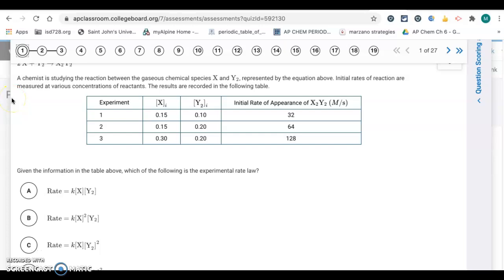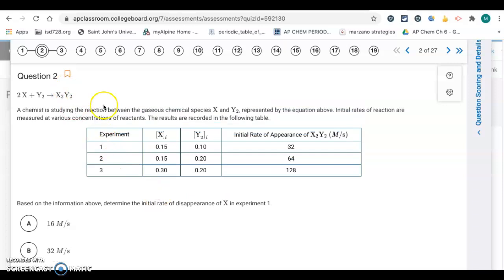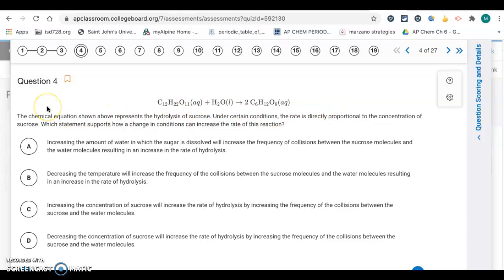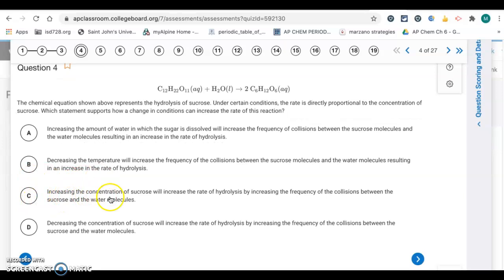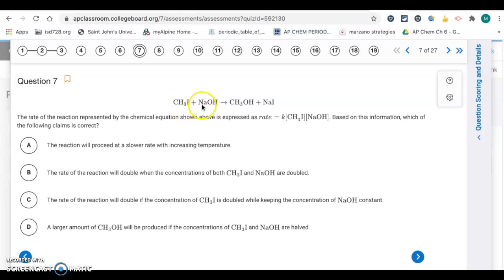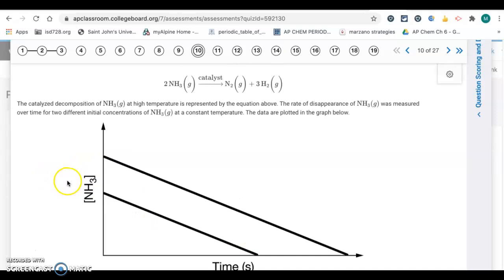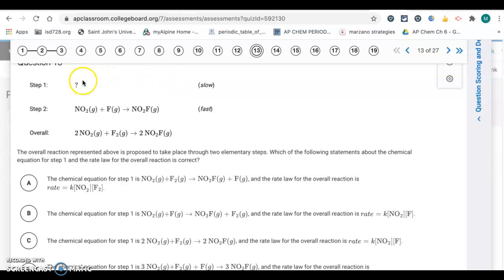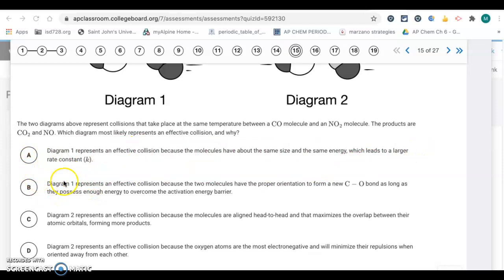AP Chem Unit 5 PC MCQ Key Part 1